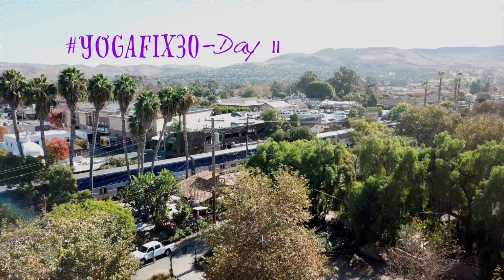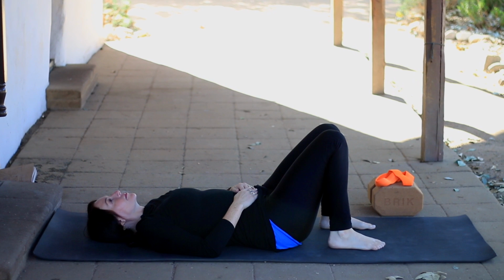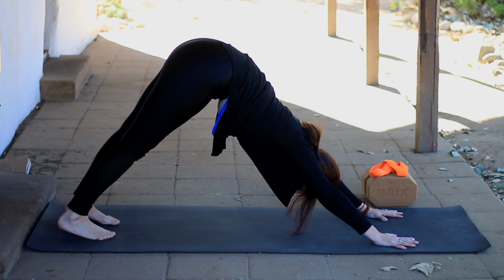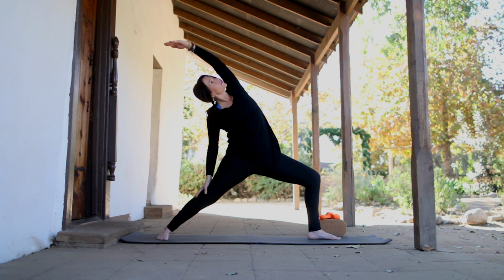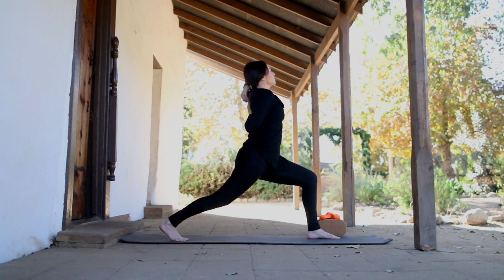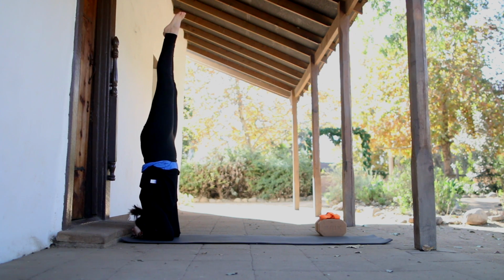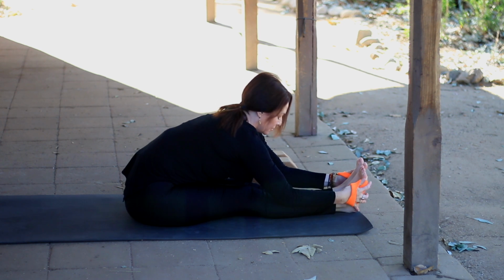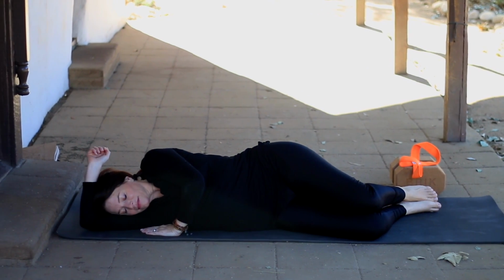20 Minute Yoga Flow Vinyasa (For Core Strength!) Day 11 | Fightmaster Yoga Videos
20 Minute Yoga Flow Vinyasa (For Core Strength!). Today we'll focus on our shoulders and core muscles and we'll add a headstand for those who like to practice inversions. If you have any injuries in your neck or spine, do not practice headstands. If you're hesitant at all, it's best to stay with dolphin pose instead.
PS Join me at a retreat this year! You can add it to your calendar for 2018 if you like because I'd love to see you!!!

Fightmaster Yoga is made possible by the support of generous yogi's like you.